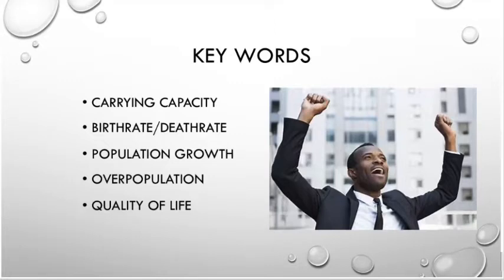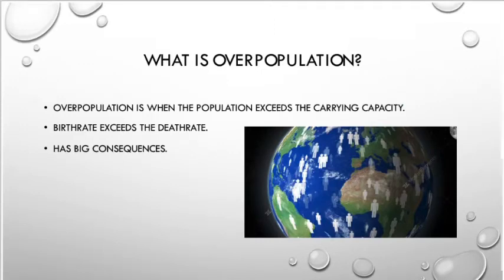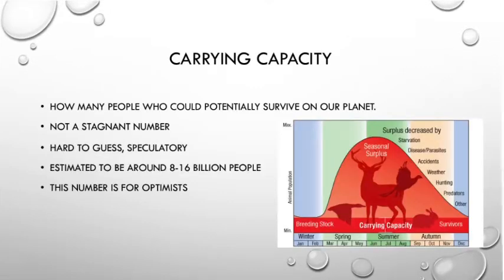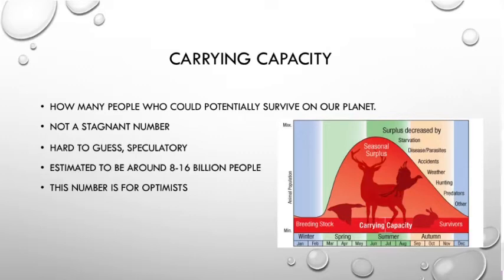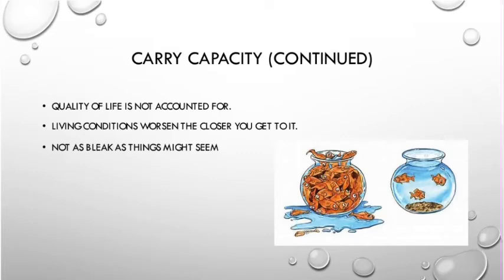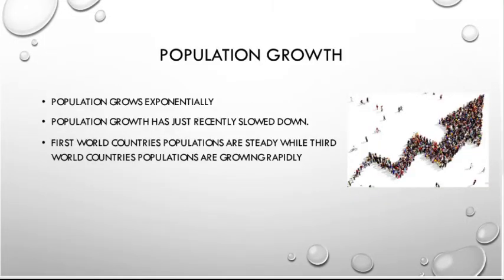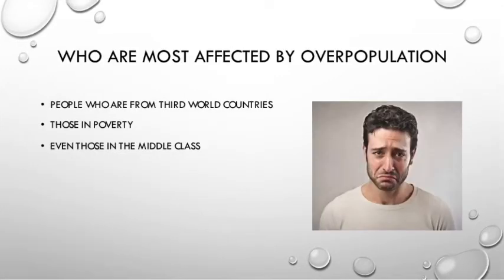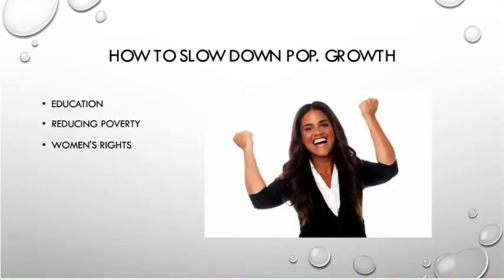PUBH 2200 CEP Project “Overpopulation”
Thank you for the great semester! Here are the sources below:

Pengra, B. (2012). One Planet, How Many People? A Review of Earth’s Carrying Capacity. GEAS.

Saltonstall, S. (1994). Riding the Bubble: An Address to the Carrying Capacity National Issues Conference. Population and Environment,15(3), 239-243.

Population Clock. Census.gov. (2021).

Max Roser (2014) - "Fertility Rate". Published online at OurWorldInData.org. Retrieved from: ' [Online Resource]

Helman, C. (2021). America's 20 Worst Corporate Air Polluters. Forbes.

Just 100 companies responsible for 71% of global emissions, study says. The Guardian. (2021).

Mazur, L. (2021). Women's rights are key to slowing population growth. Grist.

Our Philosophy — Population Balance. Population Balance. (2021).

Reinhart, R. (2018). Global Warming Age Gap: Younger Americans Most Worried. Gallup.

Sources of Greenhouse Gas Emissions | US EPA. US EPA. (2021).

Qazi, Y. (2021). WOMEN’S RIGHTS KEY TO SLOWING POPULATION GROWTH - A MESSAGE TO WORLD LEADERS. Population Matters.